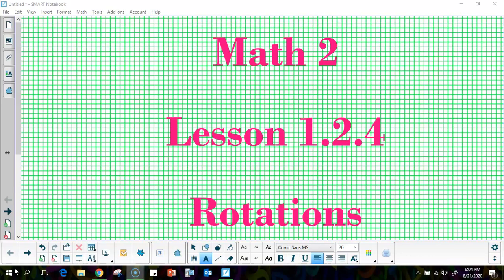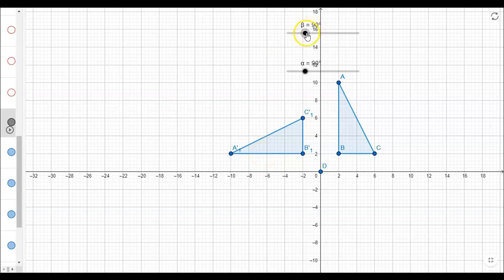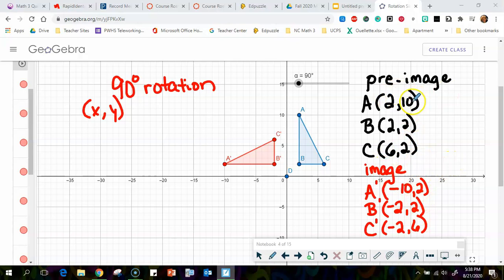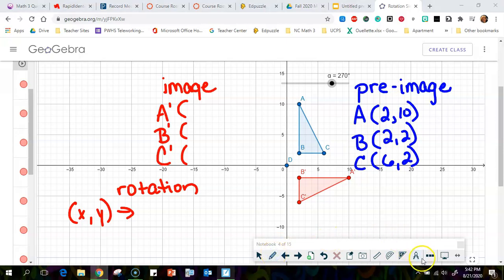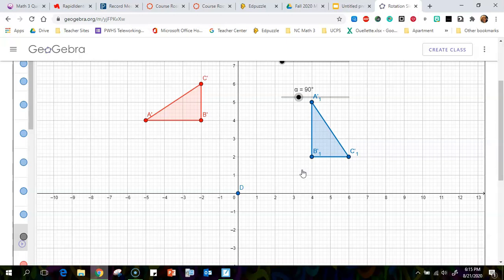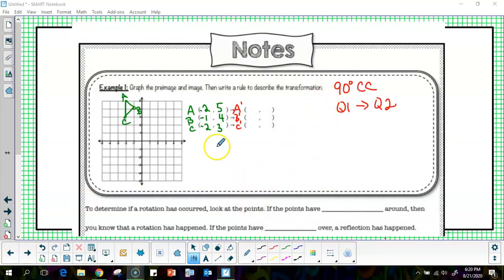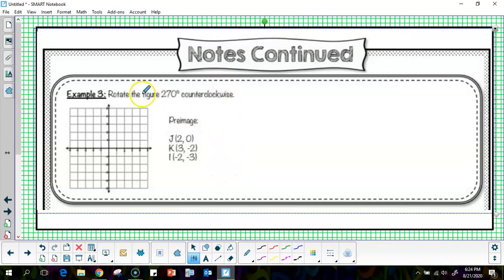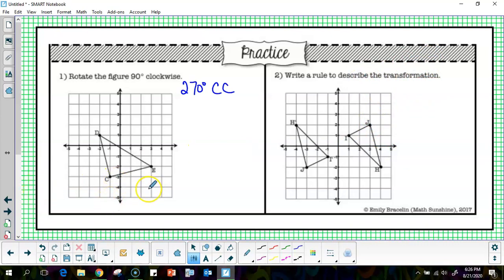Notes 1.2.4 Math 2 Rotations